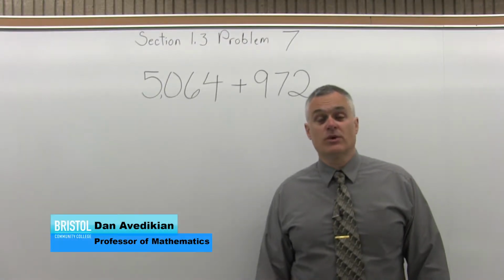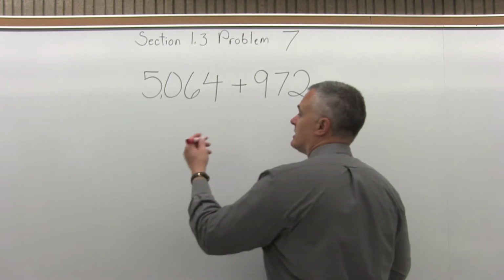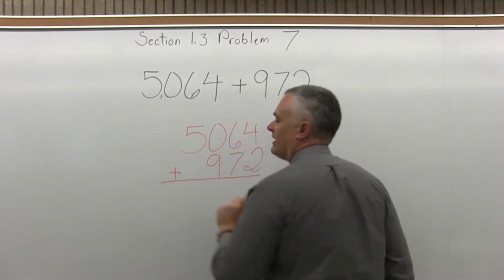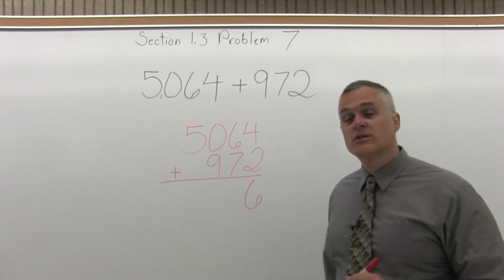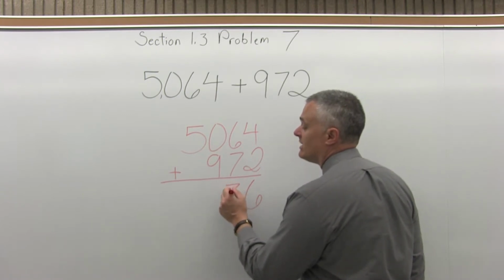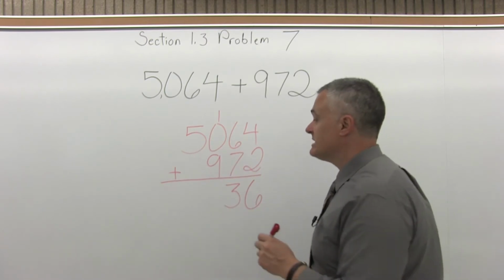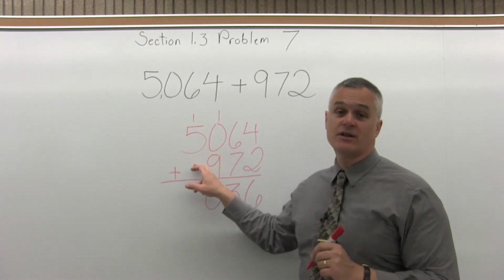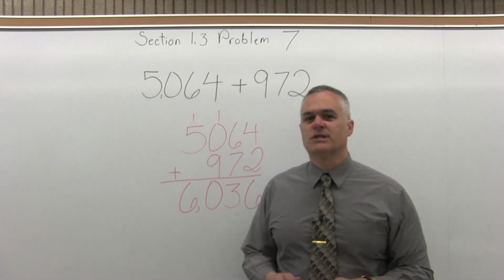MTH 060 : Section 1.3 Problem 7 - Mathematics with Dan Avedikian